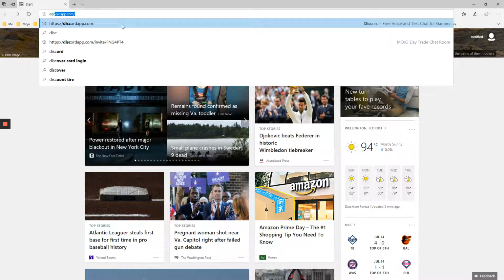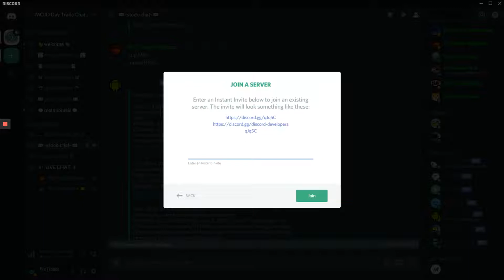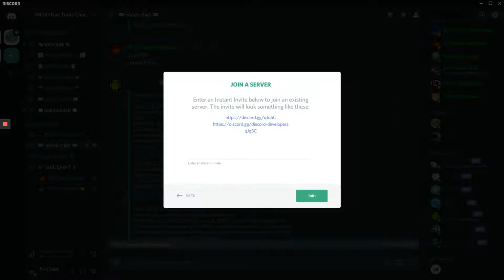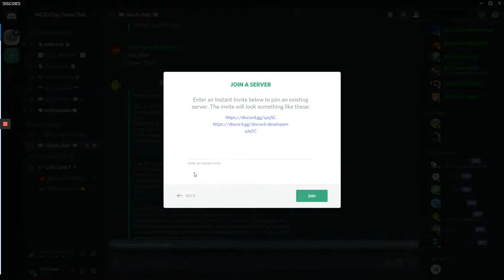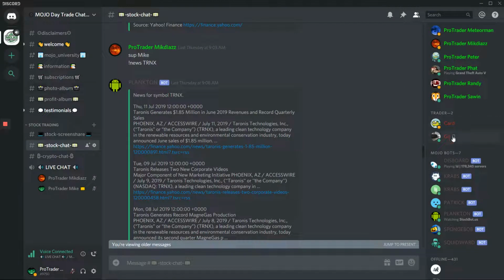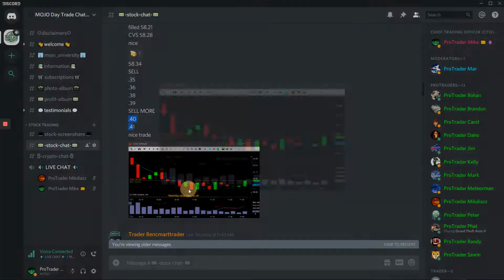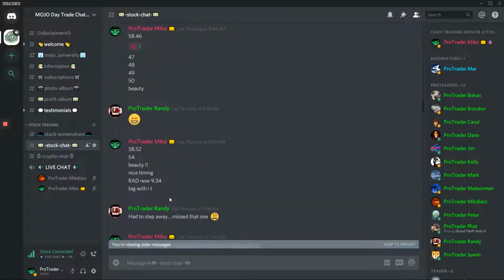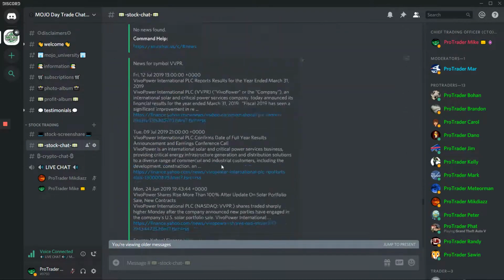How To Set Up The Mojo Discord Chat Room